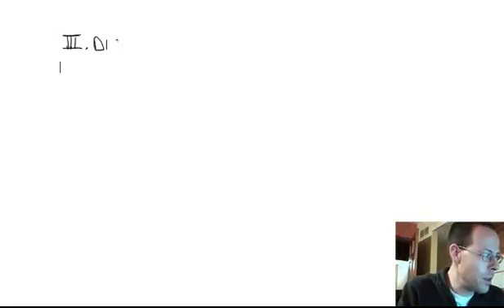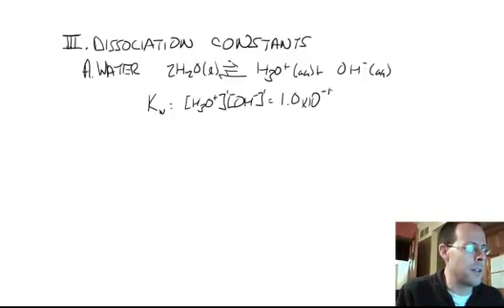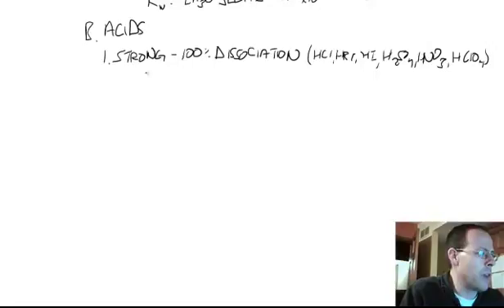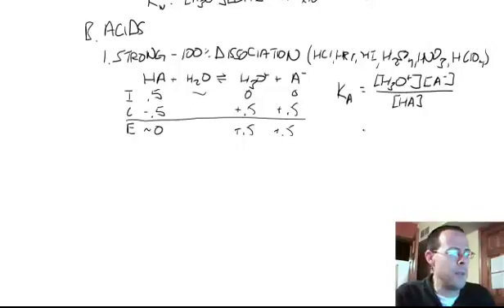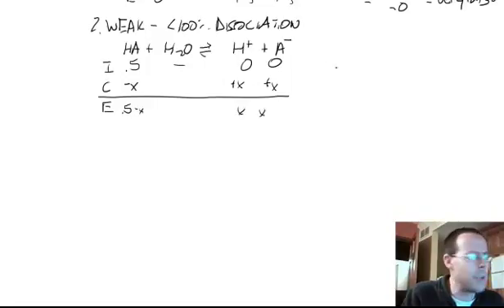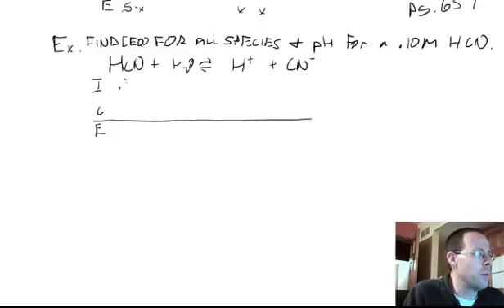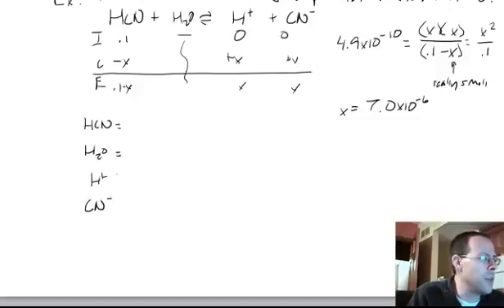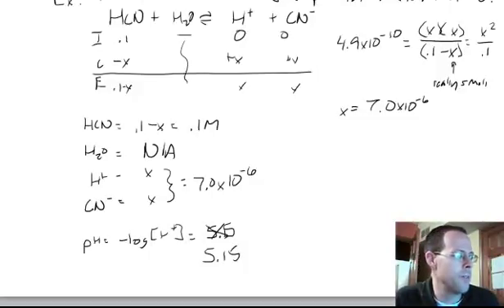Dissociation Constants for Water and Acids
Dissociation constants for water (Kw) and acids (Ka) and how to calculate the constant for a weak acid.